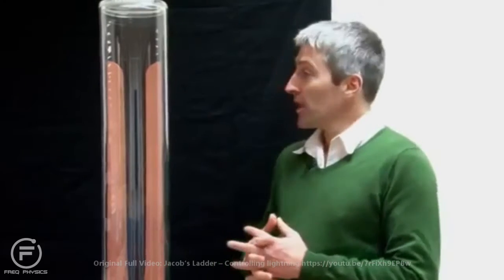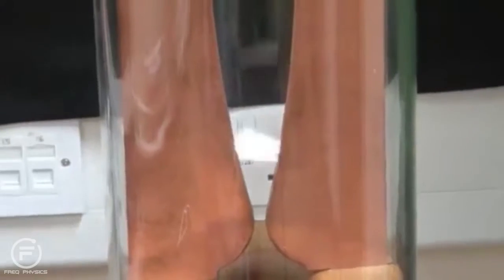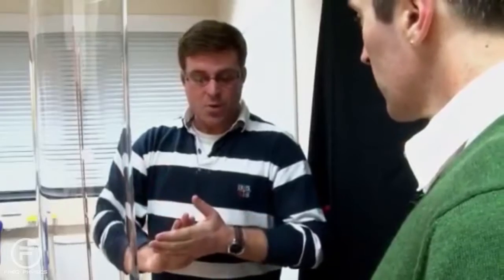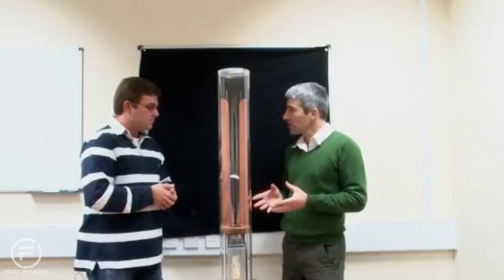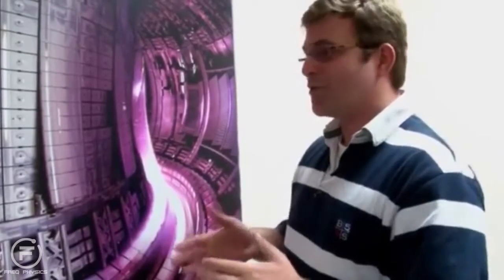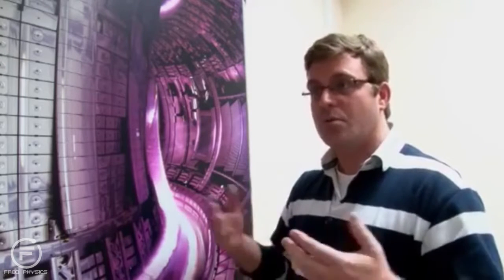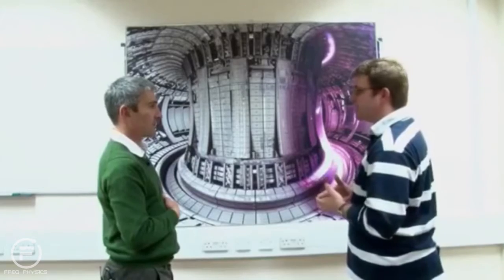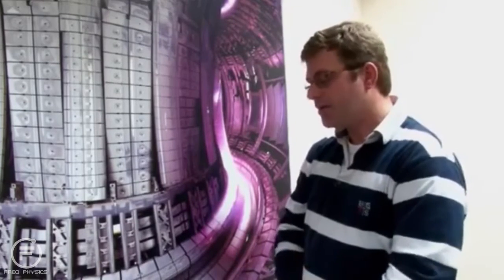Electromagnetics Jacob’s Ladder Experiment